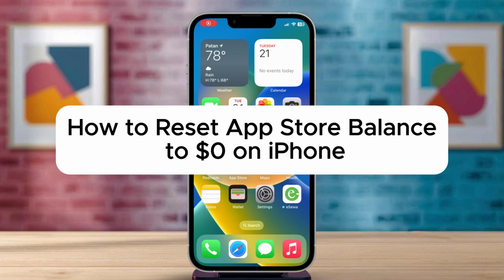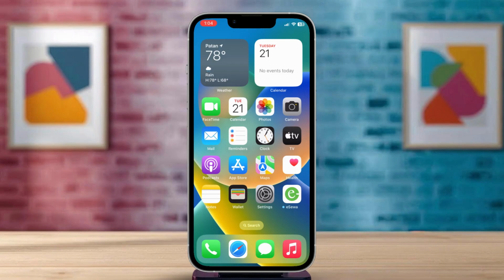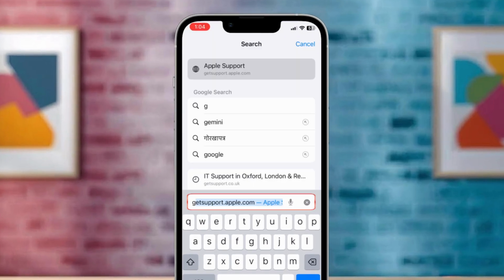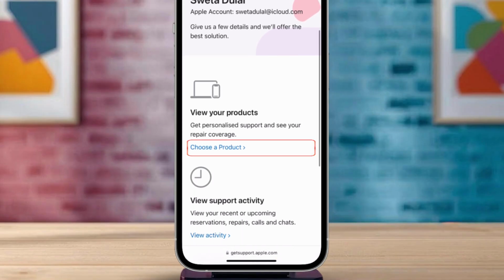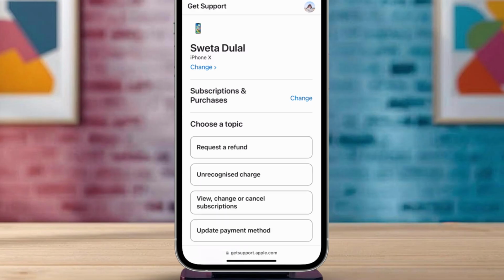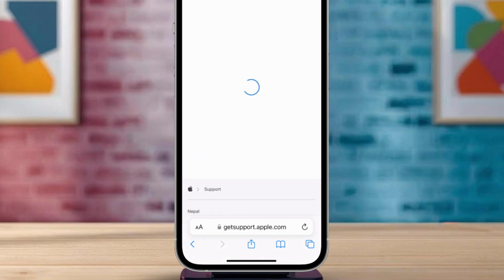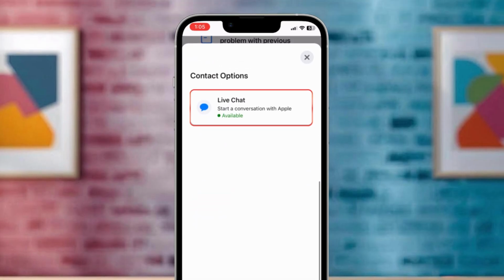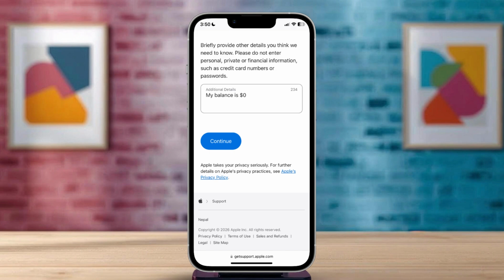How to Reset App Store Balance to $0 on iPhone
Learn how to reset App Store balance to $0 on iPhone in this step-by-step tutorial. If you're looking to clear your Apple ID balance on iPhone or understand how your App Store credit works, this guide will walk you through the available options.

In this video, you'll learn how to reset App Store balance to $0 on iPhone. You'll also discover how to clear Apple ID balance on iPhone, remove App Store credit on iPhone, explore iPhone App Store settings, understand Apple account balance management, and follow an easy Apple ID balance how-to tutorial for iPhone users.

Timestamps:
0:00 Introduction
0:20 Check and Manage Your App Store Balance